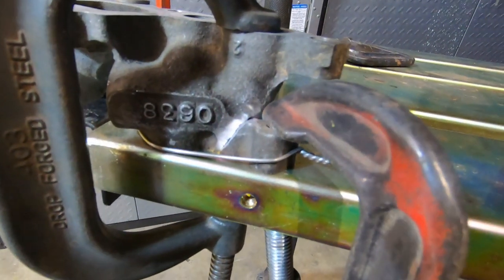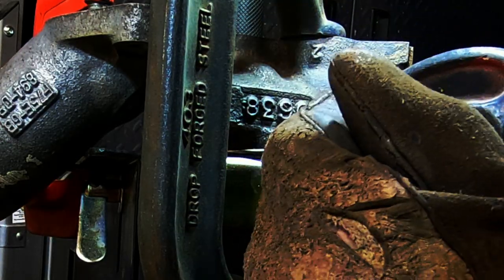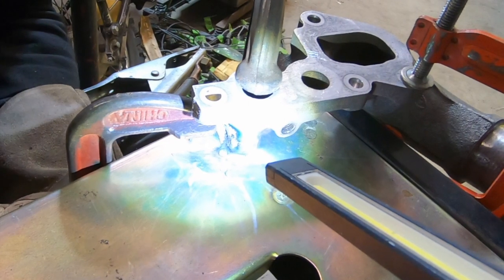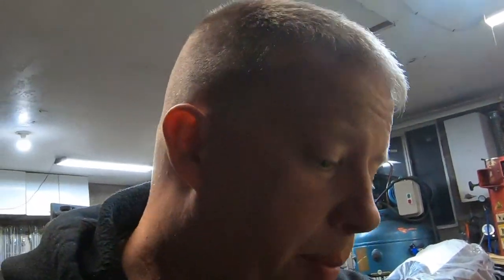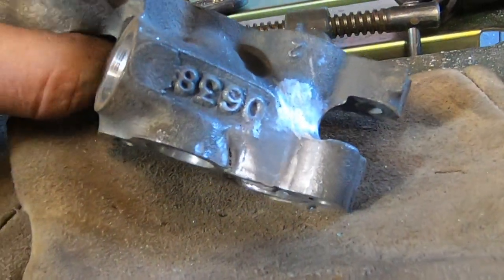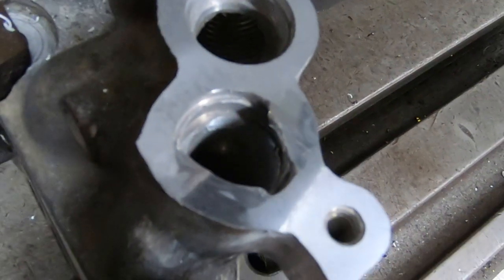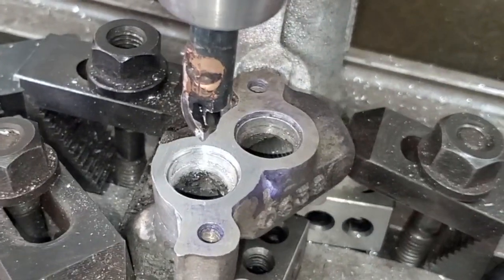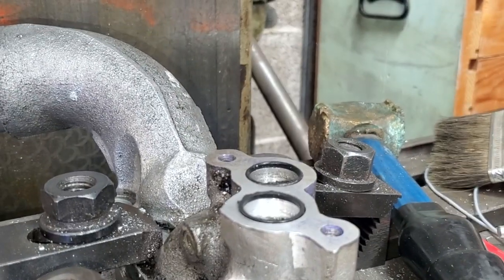BROKEN FORD ALUMINUM CASTING REPAIR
in this video i attempt a difficult repair on a hard to find aluminum casting. something i've never done before